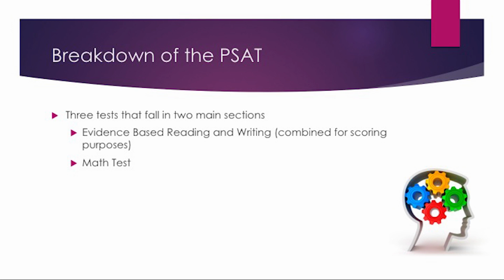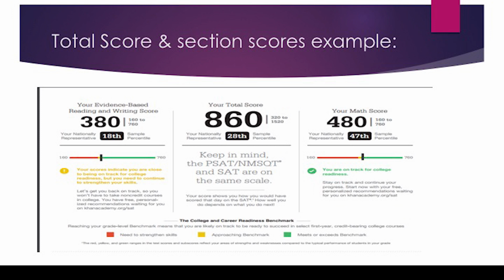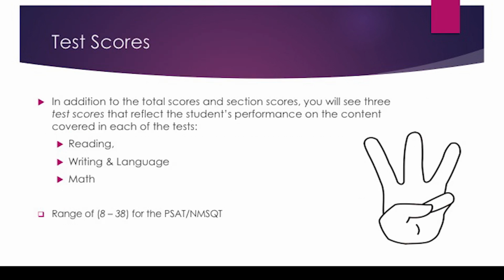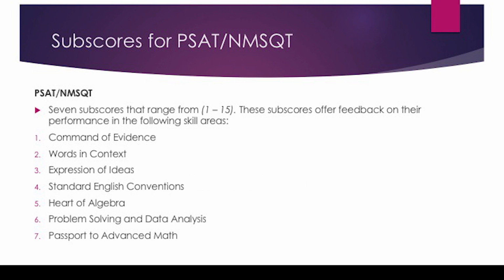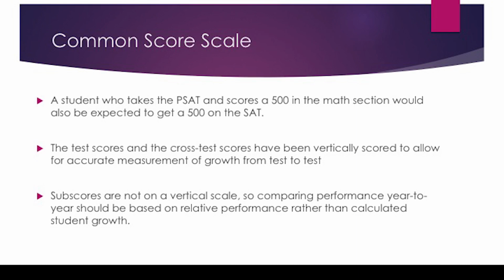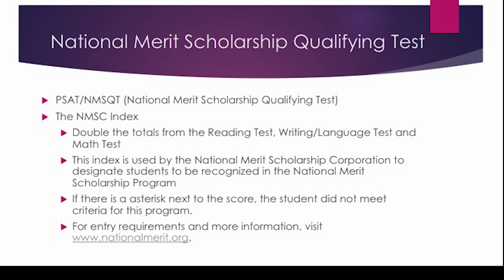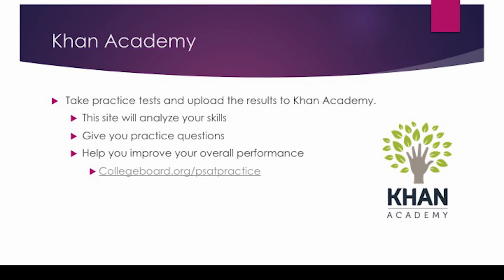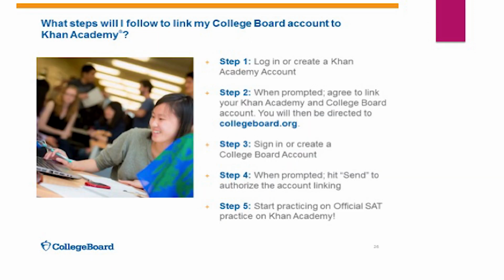PSAT Advisement Powerpoint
A walkthrough of how to read your PSAT test results.